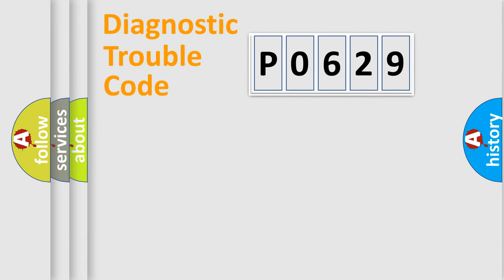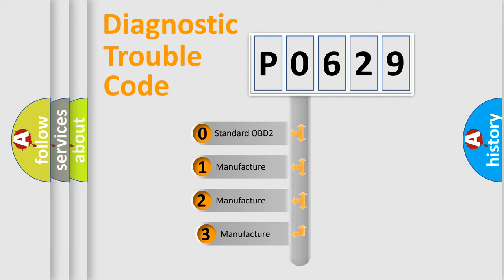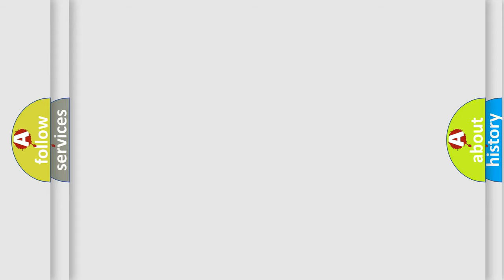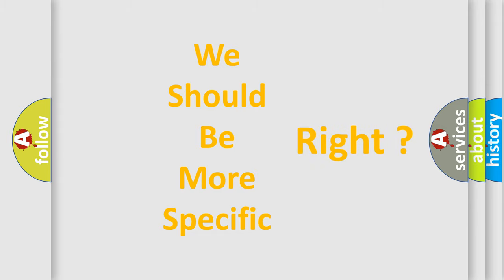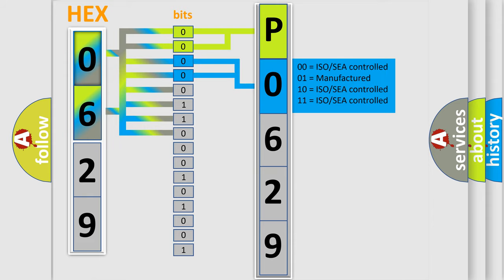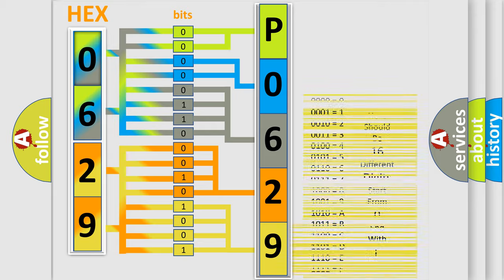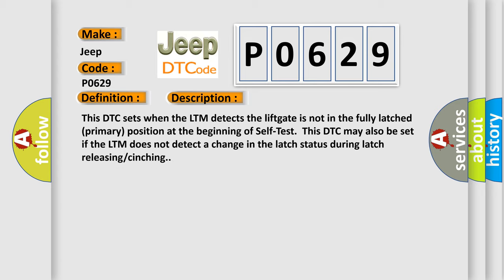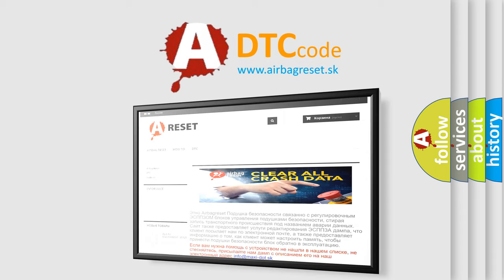DTC Jeep P0629 Short Explanation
Contents:
0:21 Basic DTC analysis according to OBD2 protocol standard.
1:48 Insight into programming
2:58 A diagnostically understandable description of the Diagnostic Trouble Code
3:05 Basic error definition

Make:
Jeep
Code:
P0629
Definition:
Latch Switch Invalid
Cause:
This DTC sets when the LTM detects the liftgate is not in the fully latched (primary) position at the beginning of Self-Test.This DTC may also be set if the LTM does not detect a change in the latch status during latch releasing or cinching.